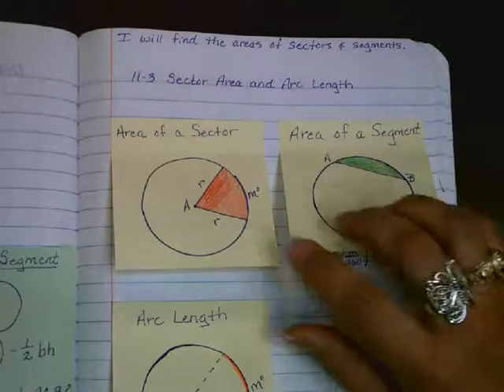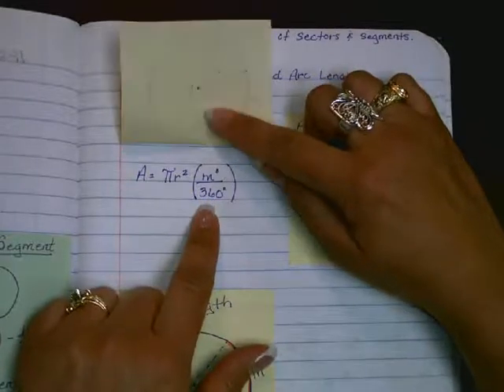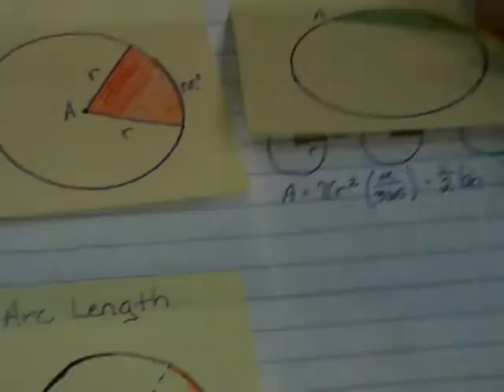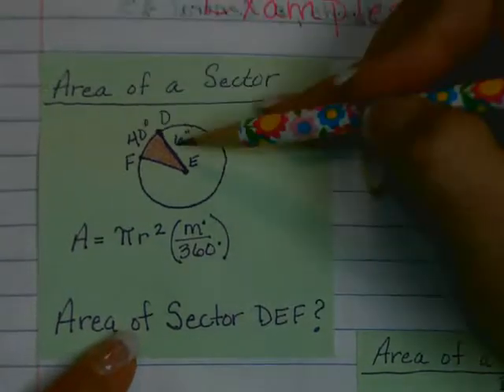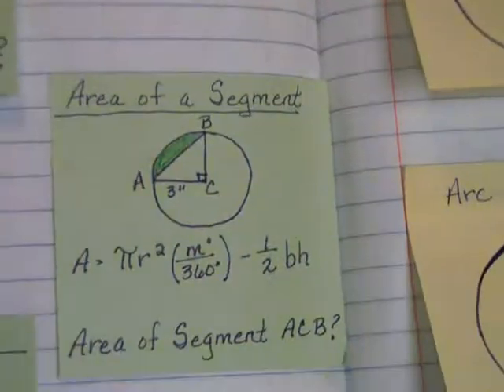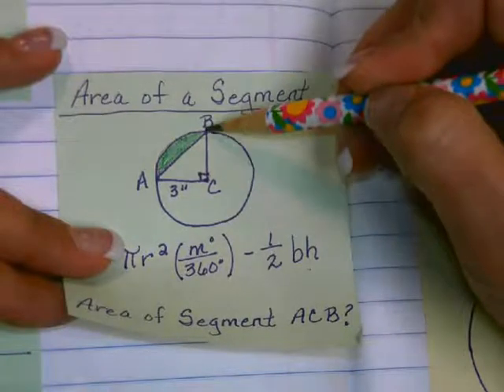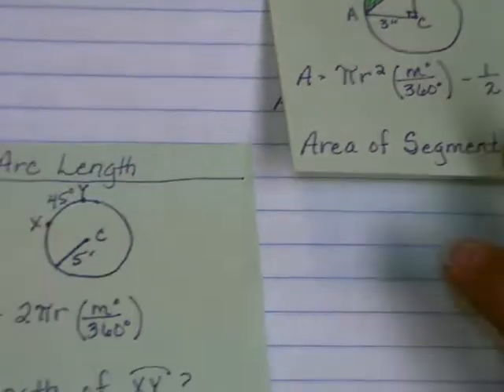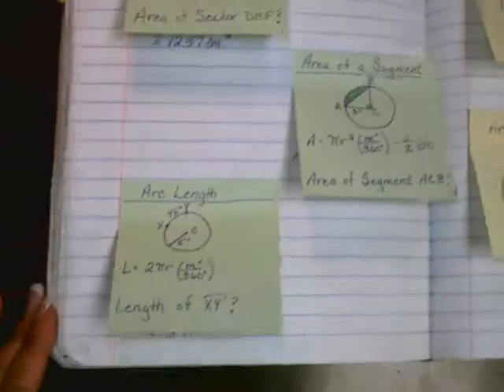11.3 video notes